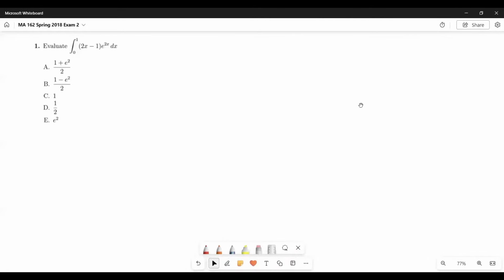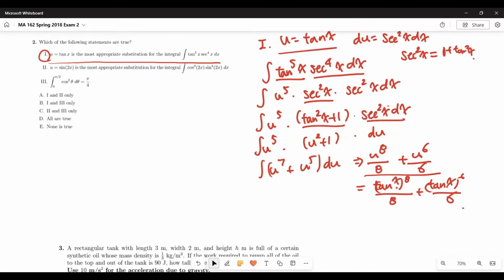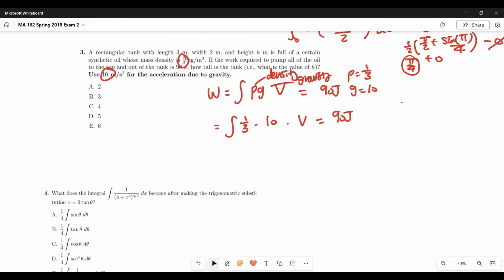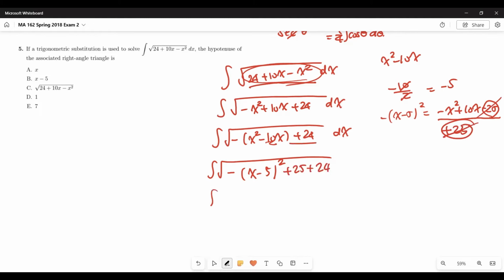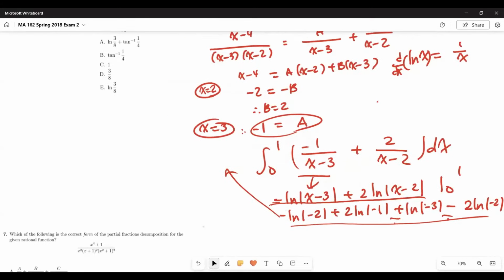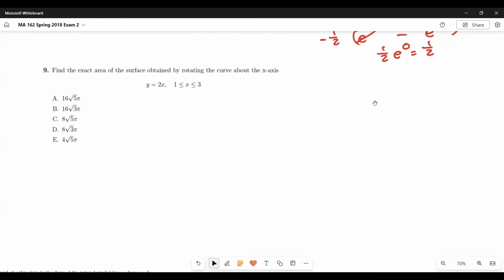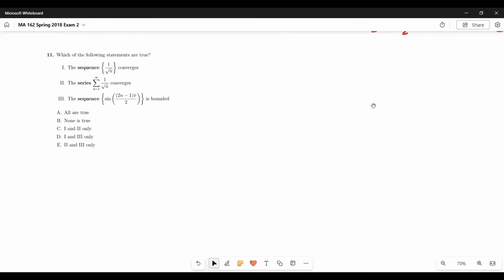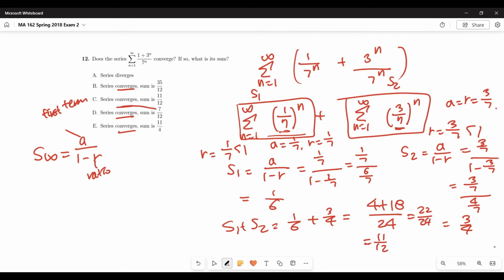MA 162 Spring 2018 Exam 2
Chaewon walks us through the solutions to the Spring 2018 midterm 2 from MA 162 at Purdue University